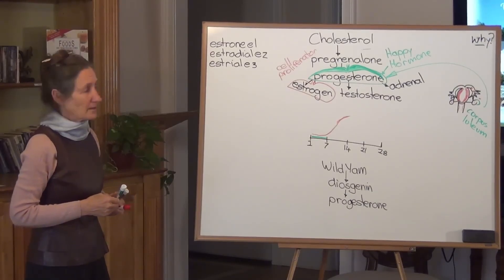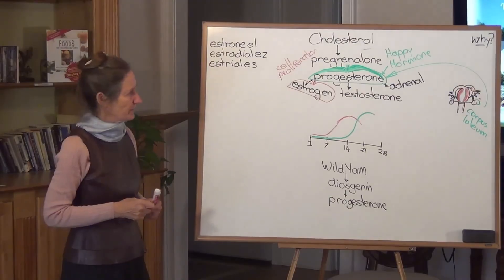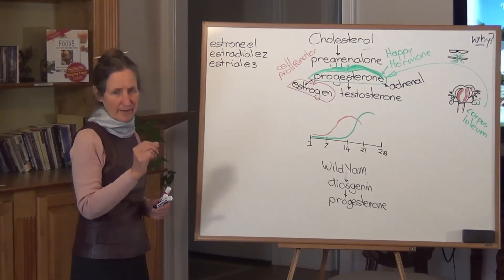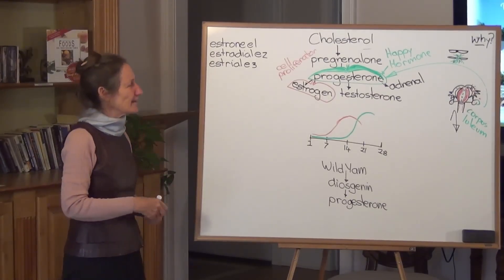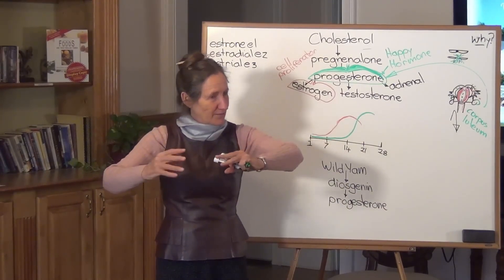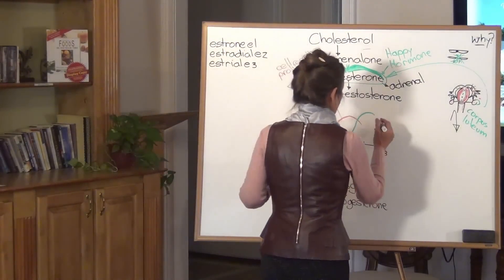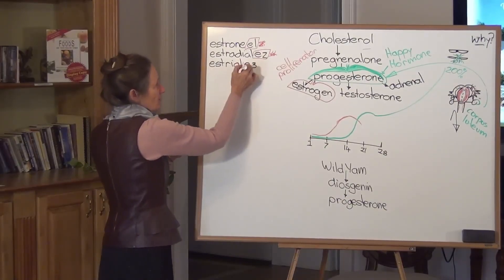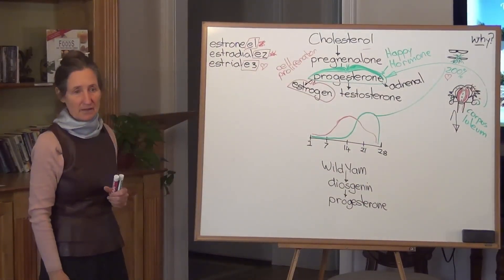The Awe-Inspiring Science Behind How Life Begins | Barbara O'Neill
The start of a new life is a divinely designed masterpiece, full of breathtaking detail. Barbara O'Neill takes us on a microscopic journey, following the path of conception from the hormonal shifts to the very first cells of a new being. What challenges must be overcome for life to take root? The answer involves a perfectly timed series of events that points to an intelligent design. You will gain a profound appreciation for the complexity and wonder of this process.

Living Springs Retreat is your ultimate destination for achieving holistic wellness and embracing natural health principles. Join us on this transformative journey as we dive deep into the secrets of the body and learn how to nurture it back to a state of optimal well-being. Through our 1-Week Detox Lifestyle Program, Virtual Wellness Programs, and Community Health Education Affordable Program (C.H.E.A.P.), we offer a comprehensive approach to tackle ailments such as heart disease, diabetes, high blood pressure, obesity, and other lifestyle-related illnesses. Explore our Online Shop for a curated selection of herbal preparations, health products, and resources to support your wellness goals. Together, let's unlock the power of nature and embark on a path to vibrant health.

*Healthy Recipes*
Wholesome Plant-Based Yummy Food

Food, Herbs, Oils, Personal Care, Supplements & more!